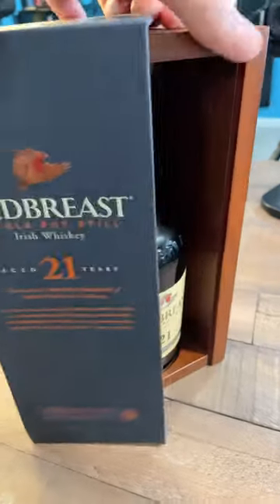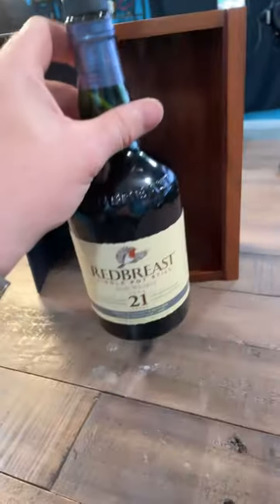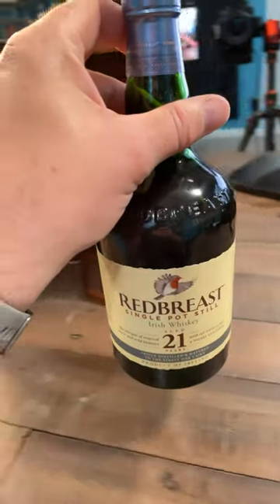My bottle has a hole in it?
What is the hole in bottles used for?

►Are you a Dic Head?
►Amazon items I use